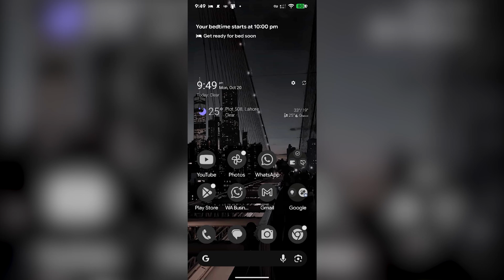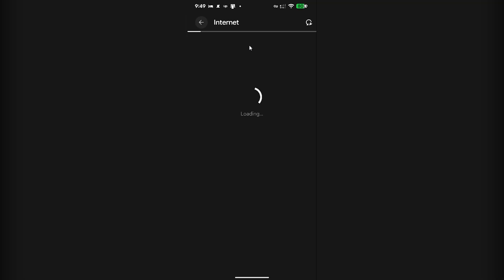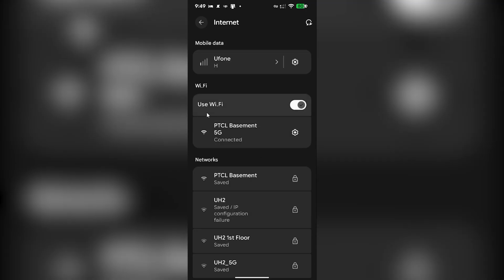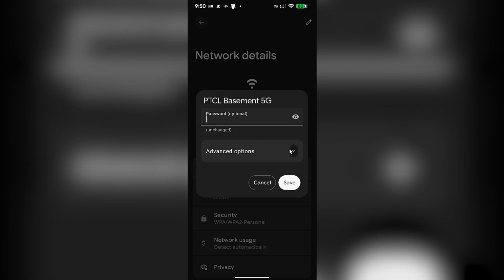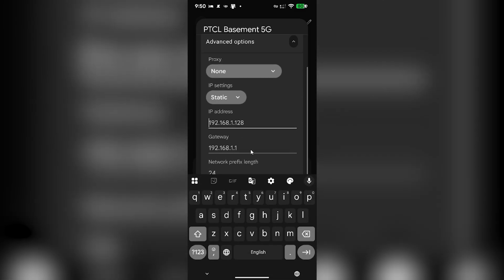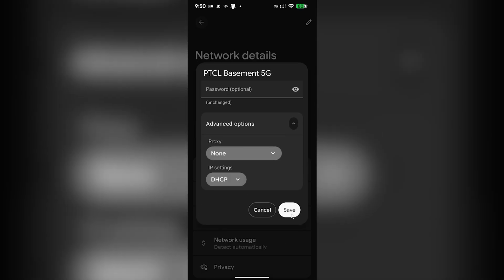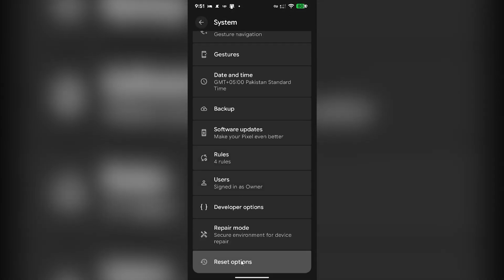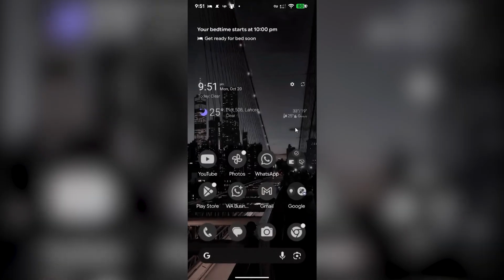Fix Wi-Fi Stuck on Obtaining IP Address Problem in Android | Failed to Obtain IP Address Solve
Fix WiFi Stuck On Obtaining IP Address Problem in Android | Failed to Obtain IP Address Solve

In this video I'll show you Fix WiFi Stuck On Obtaining IP Address Problem in Android | Failed to Obtain IP Address Solve The method is very simple and clearly described in the video. Follow all of the steps & Fix WiFi Stuck On Obtaining IP Address Problem in Android | Failed to Obtain IP Address Solve